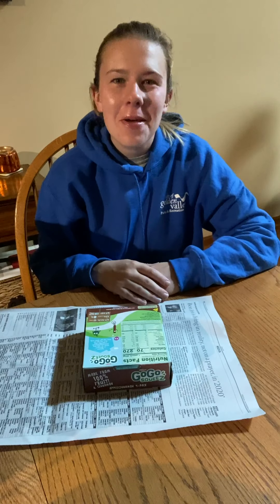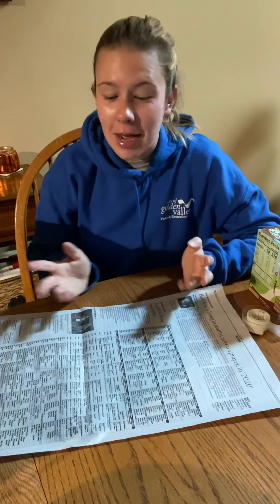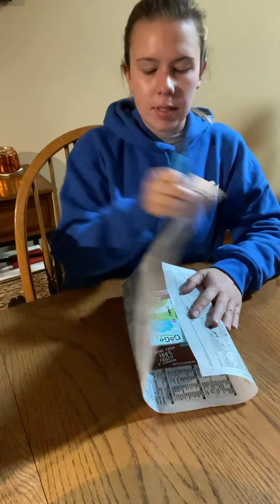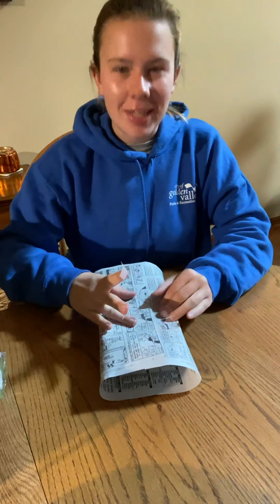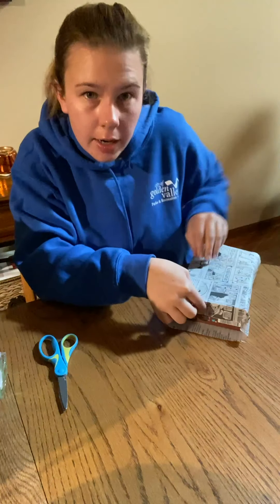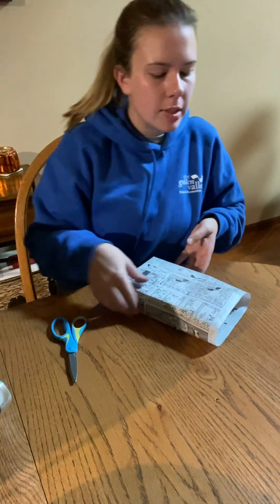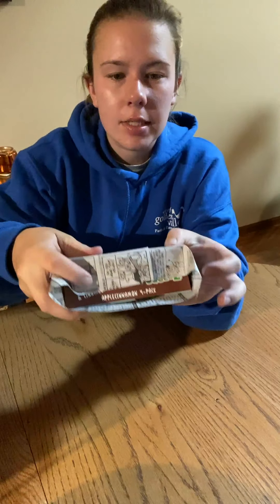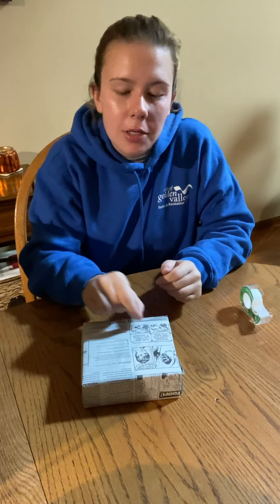How To Wrap A Present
Get a jump start on the holiday season and learn how to wrap a present with Maddy!

Find more HomeRECed activities on the City website.